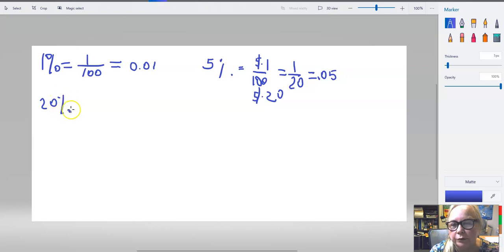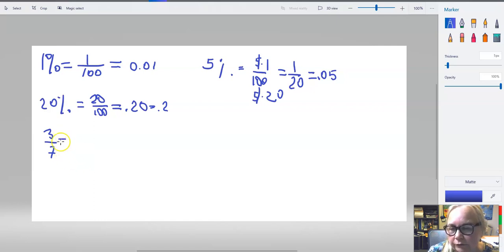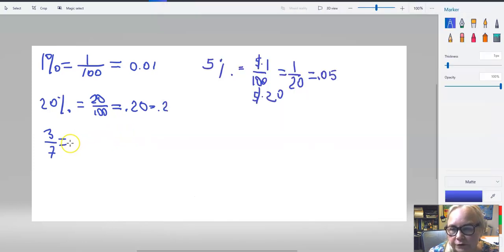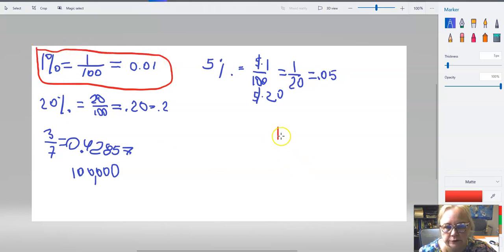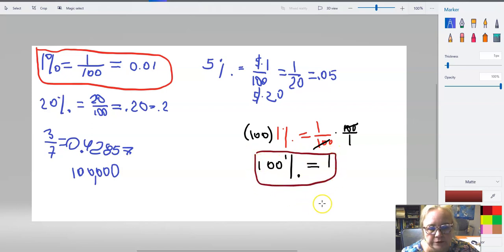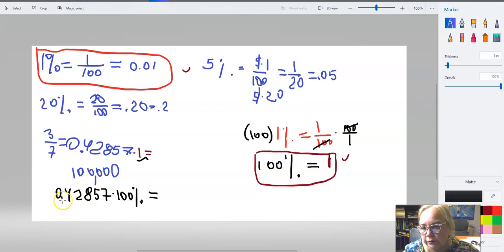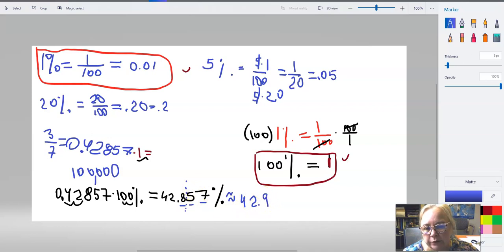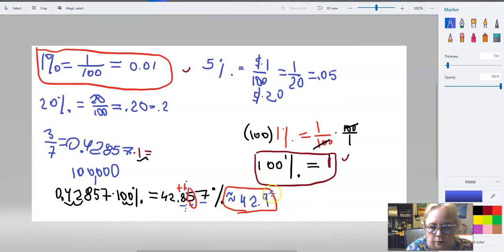Percent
Convert to fraction and back to percent